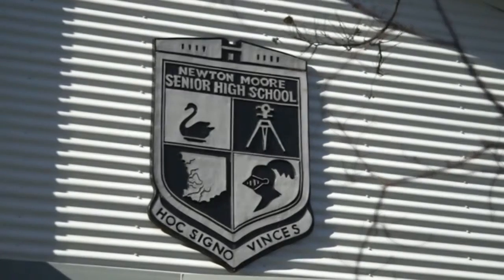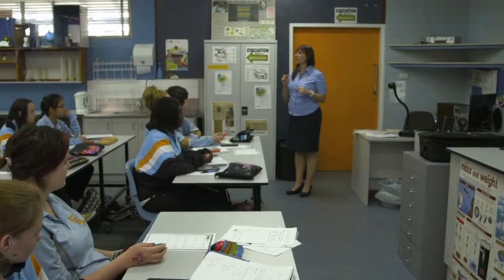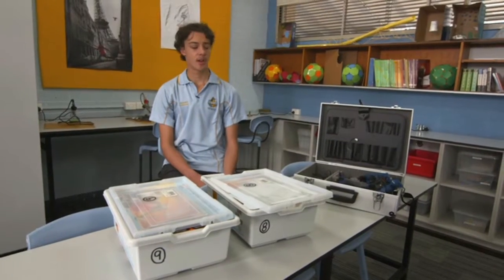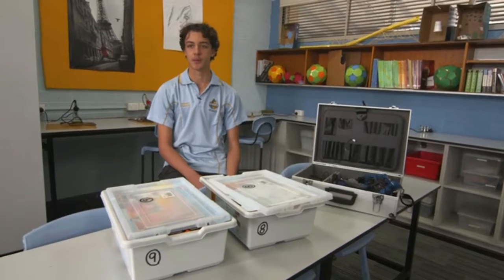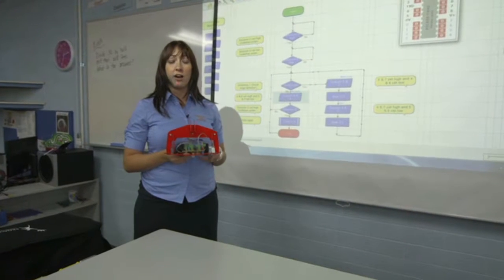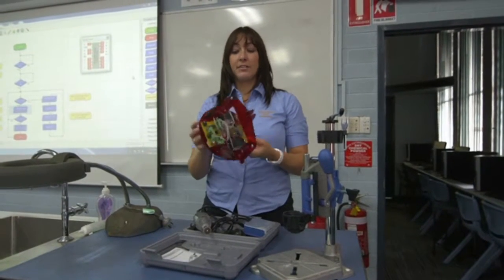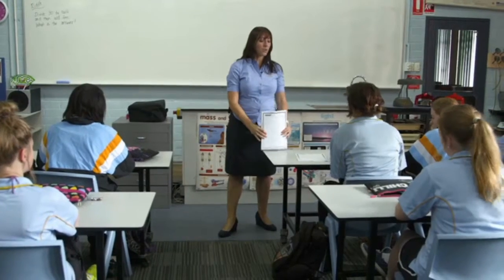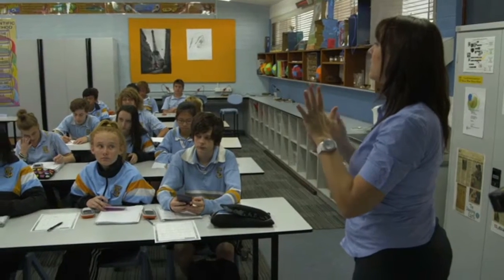Implementing an engineering program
School - Newton Moore Senior High School

In this clip the teacher demonstrates a number of activities that are being developed for an engineering program within the school. The relationship and need for the mathematics content to be aligned with the engineering content is also highlighted, with attention to the effect on students' learning of core concepts.